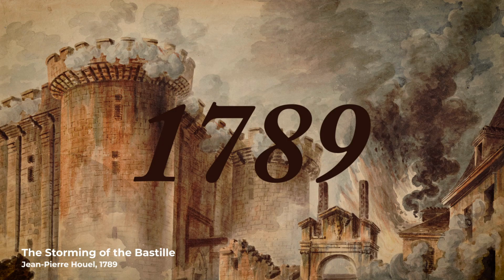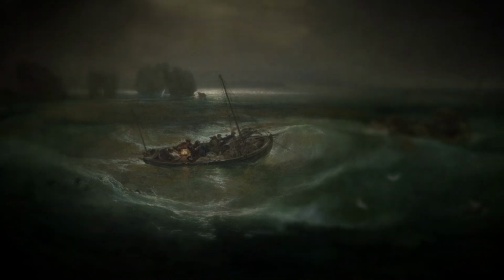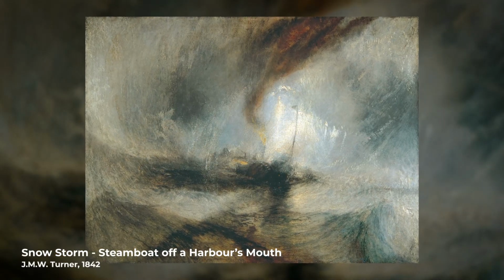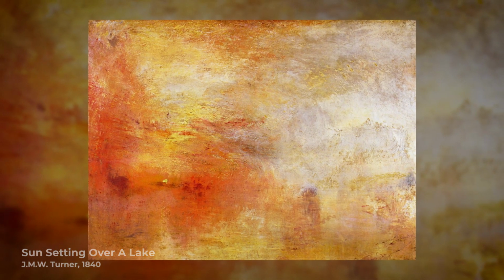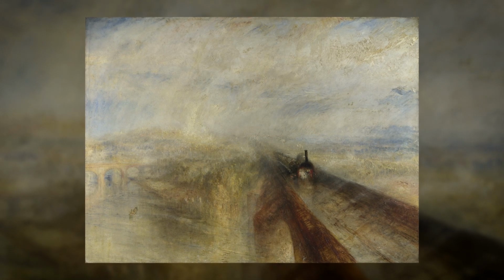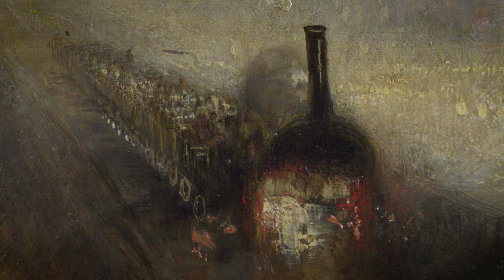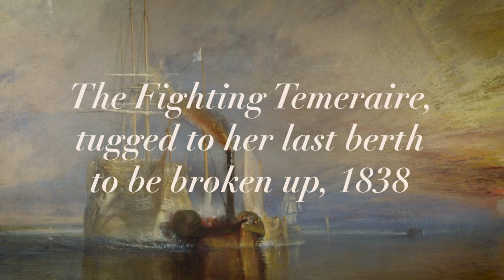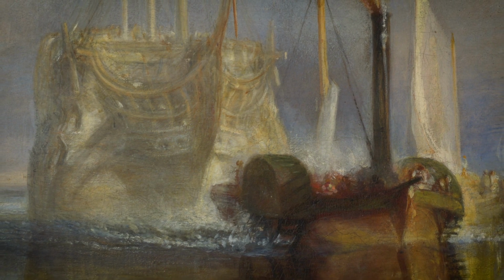Turner and his Fighting Temeraire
Turner's Jewel, the most popular painting in the UK, Turner's Temeraire has captured the attention ever since the beginning of the Industrial Revolution with all its allegorical power.